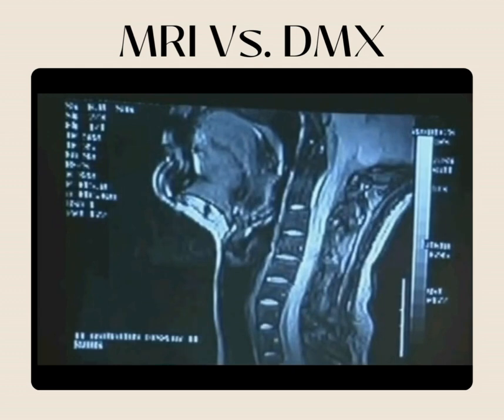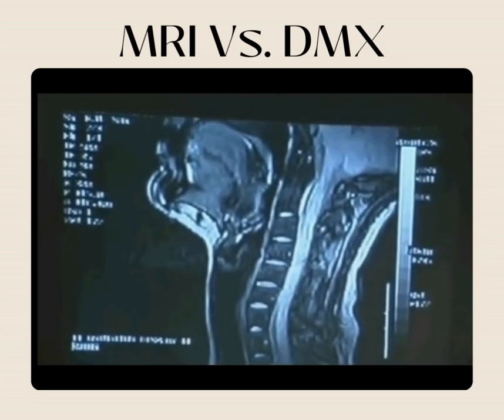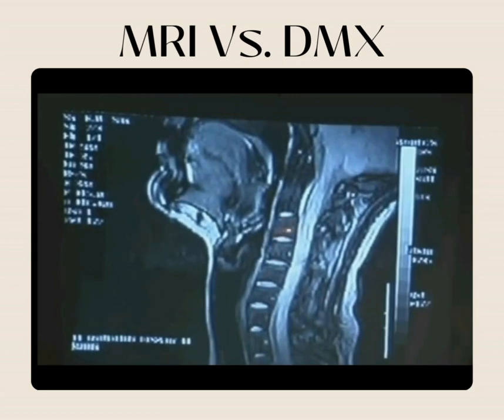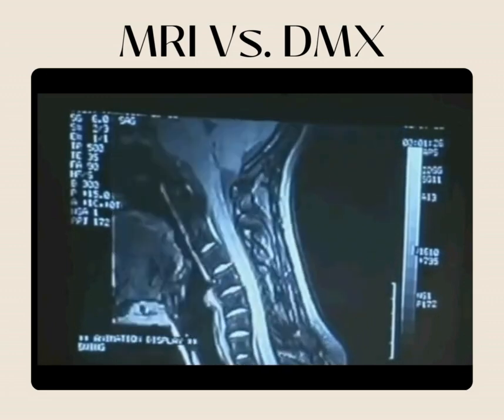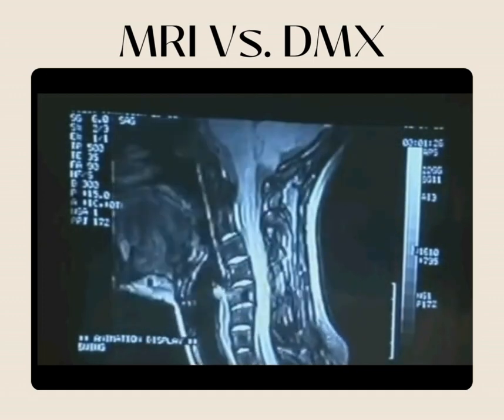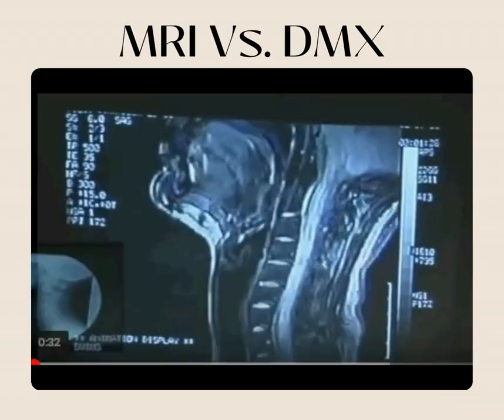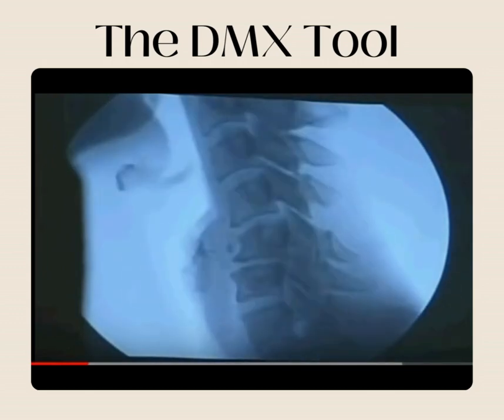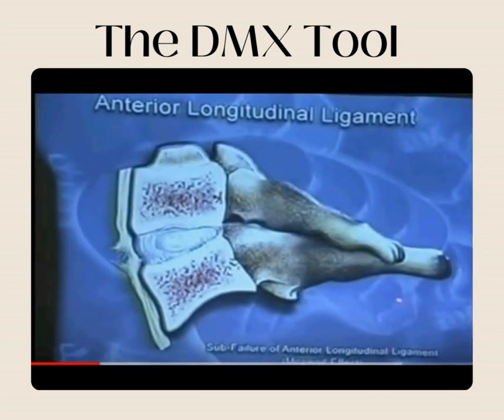The MRI Tool VS The DMX Tool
MRI is an amazing tool with amazing uses, but may not be the best tool for determining upper cervical instability!